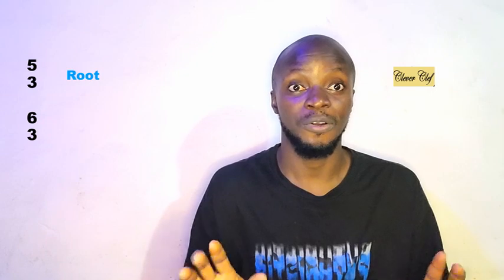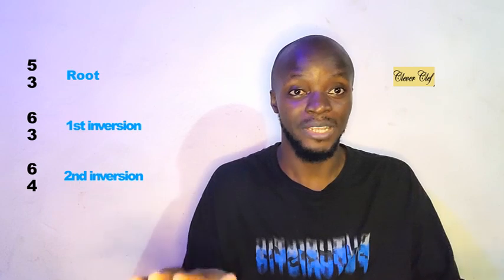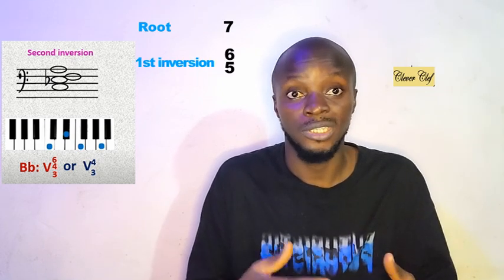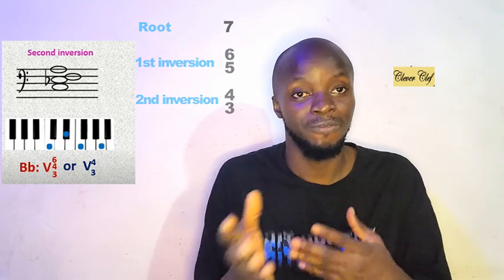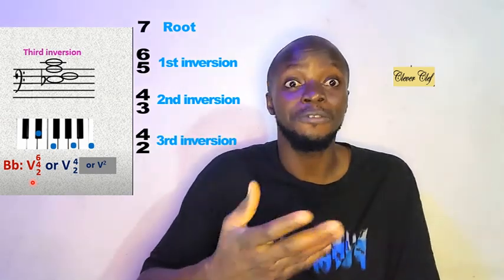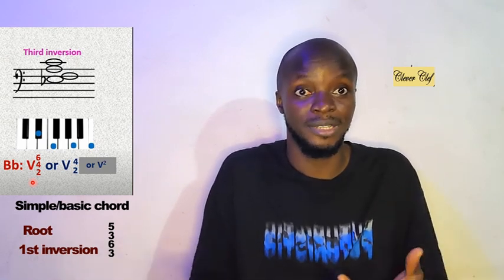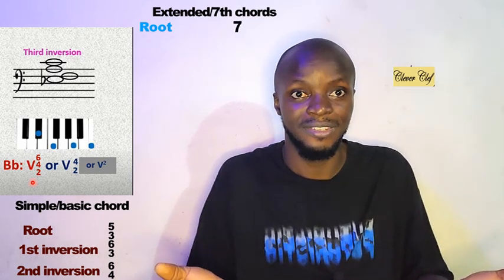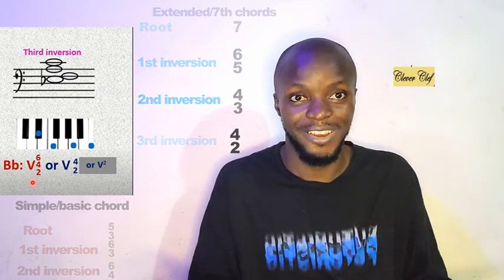EXTREME Chord Inversions You Need to Know!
Take your chord progressions and music analysis to the next level with these EXTREME chord inversions you need to know!

In this video, we delve into the world of extended chords and explore the most advanced and complex inversions that will elevate your music to new heights. From jazz to rock, and pop to classical, these chord inversions will add depth, tension, and sophistication to your playing. Whether you're a seasoned musician or just starting out, this video is a must-watch for anyone looking to expand their musical knowledge and skills. So, get ready to take your playing to the extreme and learn the chord inversions that will set you apart from the rest!

🎧 Perfect for:
• Music theory beginners
• ABRSM/Trinity students
• Composers and arrangers
• Anyone studying harmony, counterpoint, or historical analysis

Timestamps:
0:00 - Introduction
2:10 - Inversion of 7th chords
14:06 - Summary